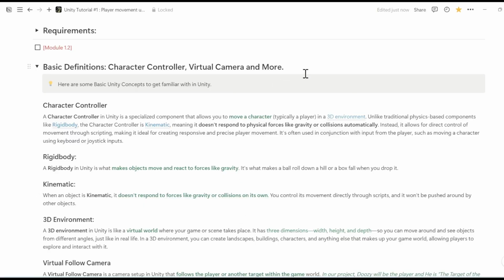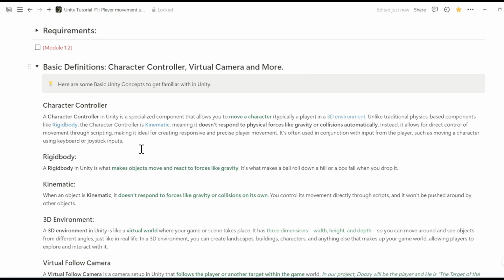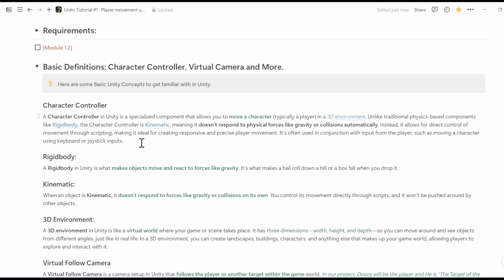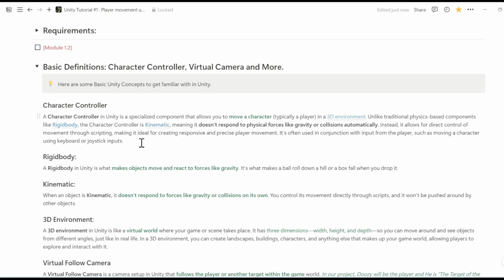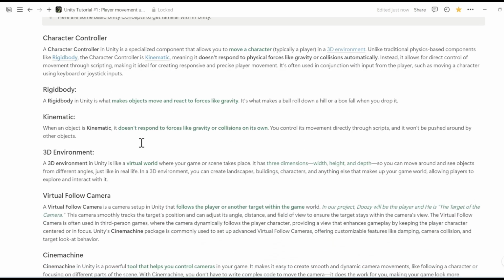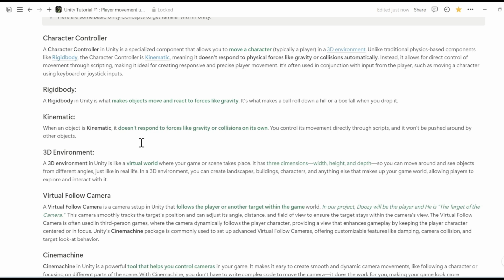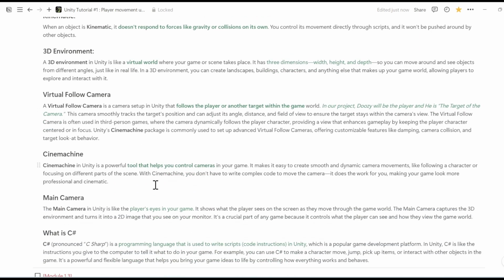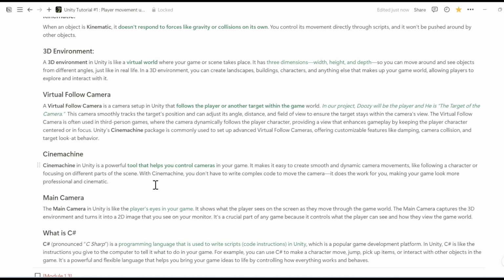Doozy Series: Mod 1.2 - Basic Definitions in Unity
We learn about a few important Unity Concepts like Character Controller, Rigidbody, Kinematic, 3D Environment, Main Camera, Virtual Follow Camera, Cinemachine, and C# programming language.